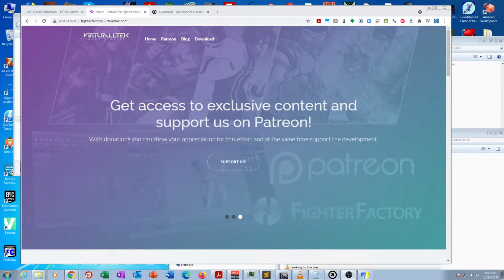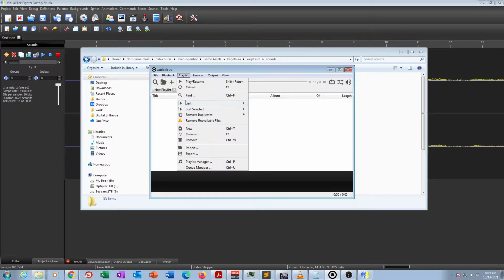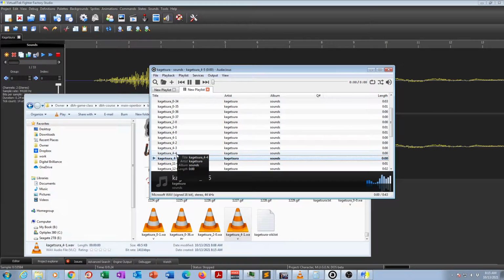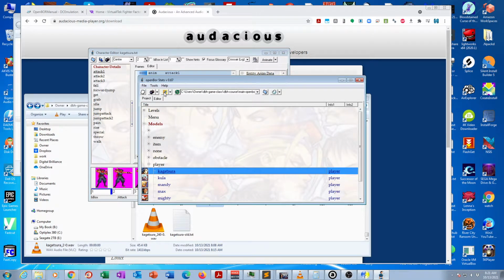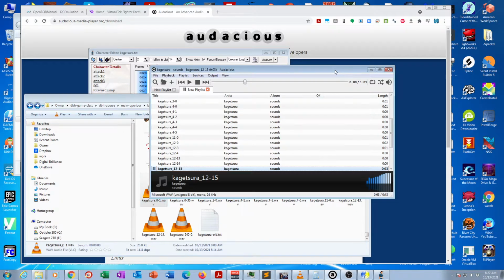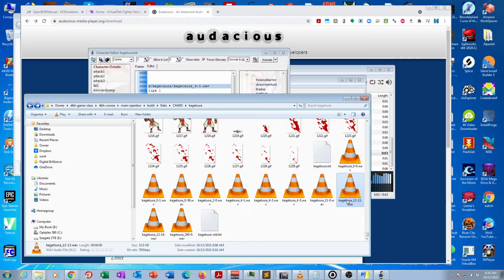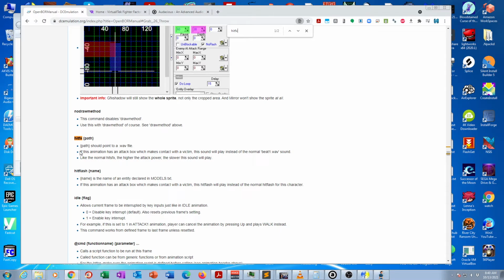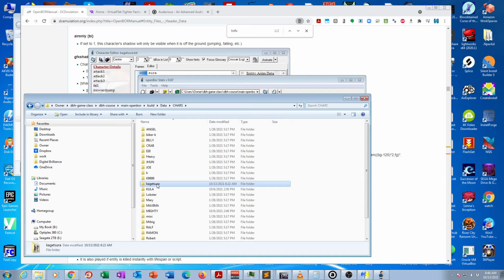OpenBOR Tutorials - Mugen Conversions 4